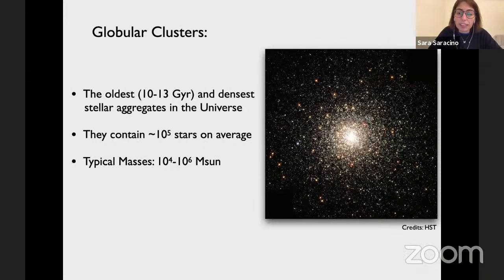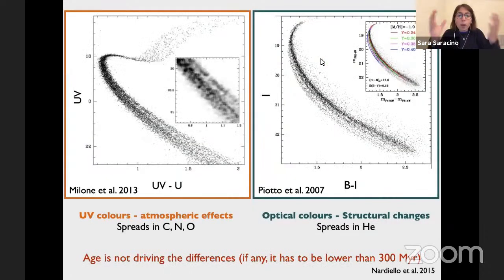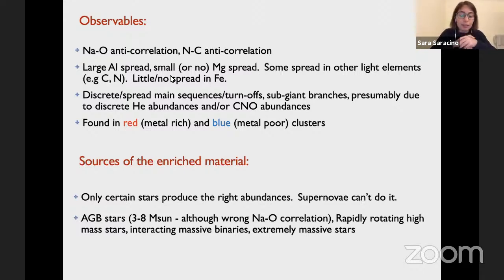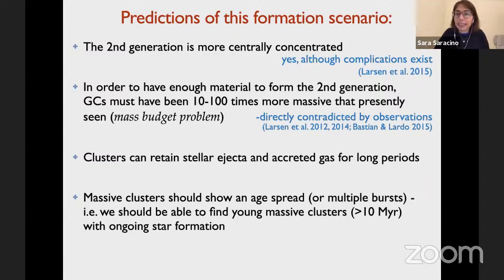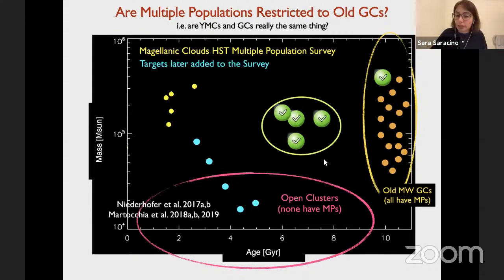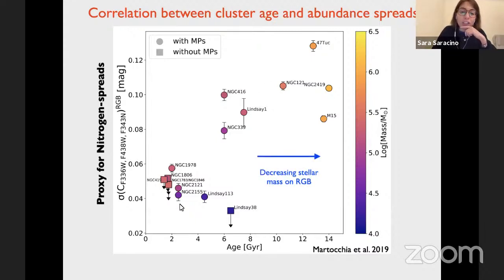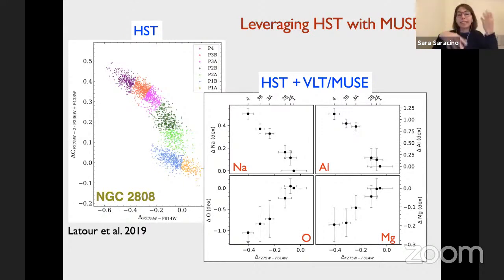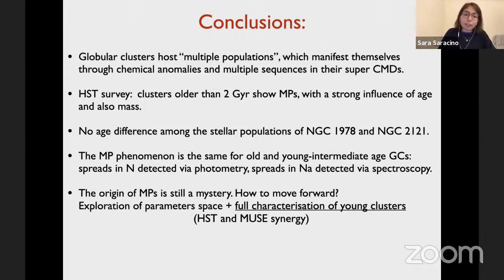The Multiple Populations phenomenon in Globular Clusters through the cosmic time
By: Sara Saracino (LJMU, UK)